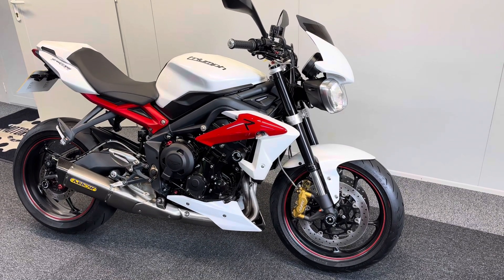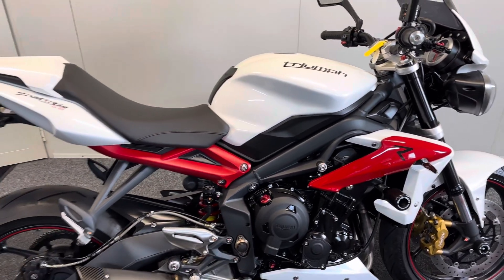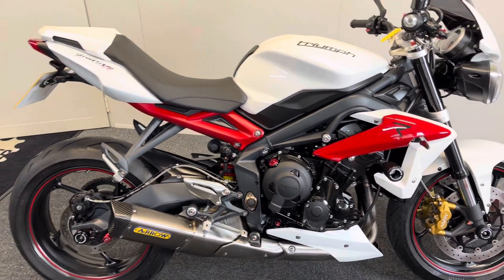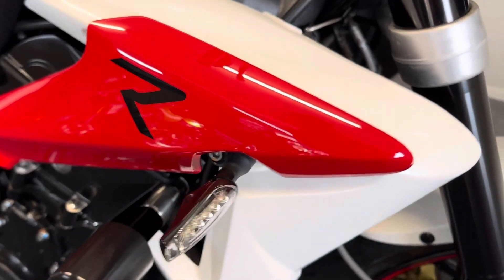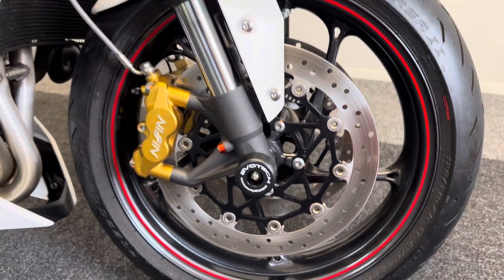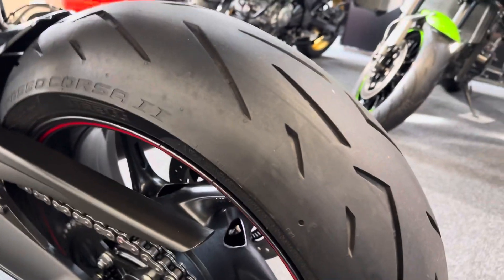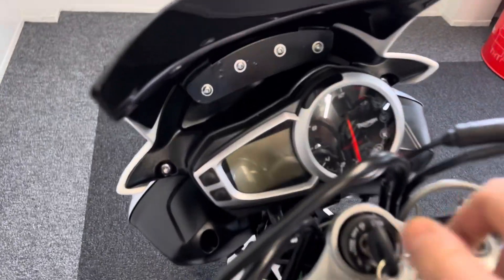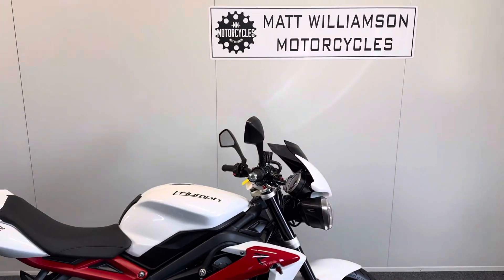Triumph Street Triple 675 R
Here is our Triumph Street Triple 675 R. A 2013 model with low miles and just 1 owner from new!

It comes with some nice features that are all explained in this video.